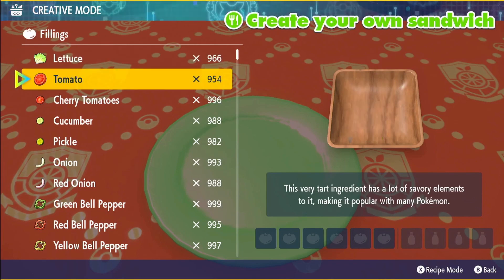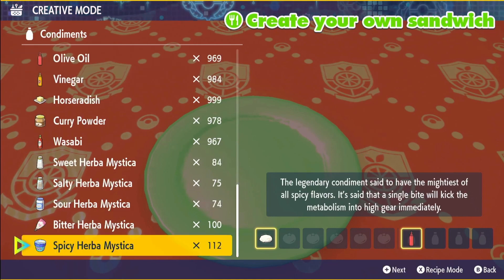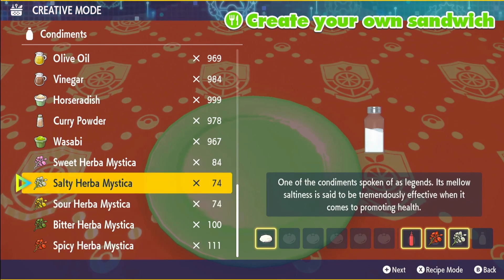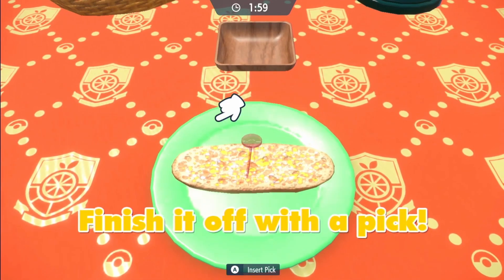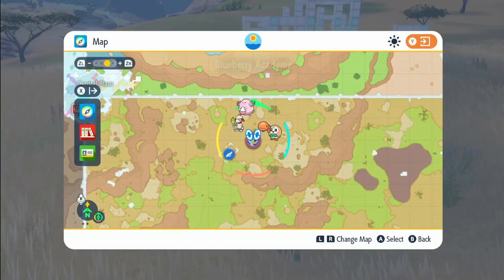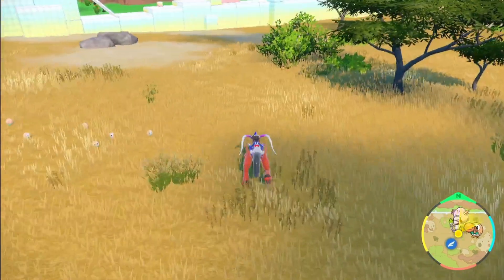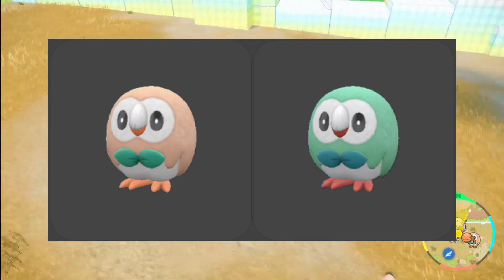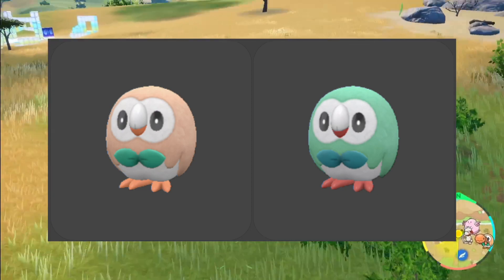FASTEST Way To Get SHINY DECIDUEYE In Pokemon Scarlet And Violet DLC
Showing you the fastest way to get shiny rowlet shiny dartrix and shiny decidueye using herba mystica from 5 and 6 star raids in pokemon scarlet and pokemon violet DLC the indigo disk with the shiny charm and shiny sandwiches

This video will be going over the fastest way to get shiny decidueye